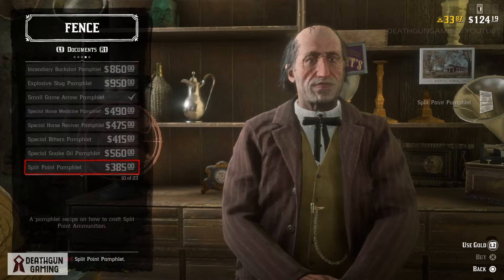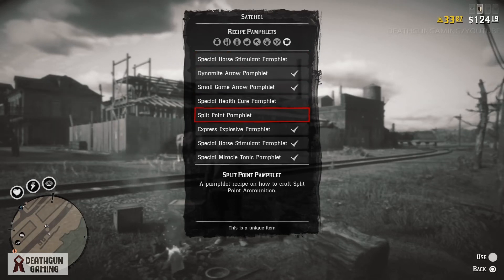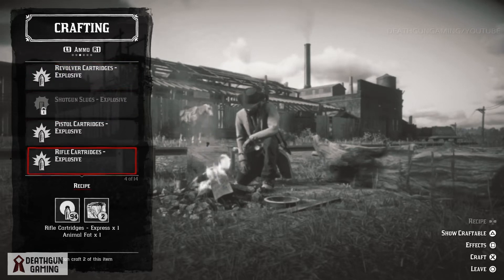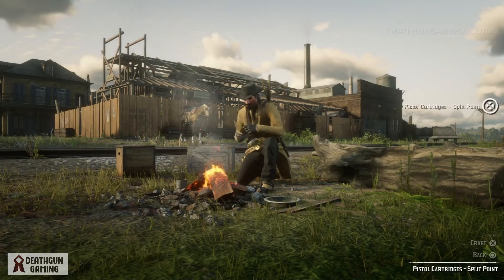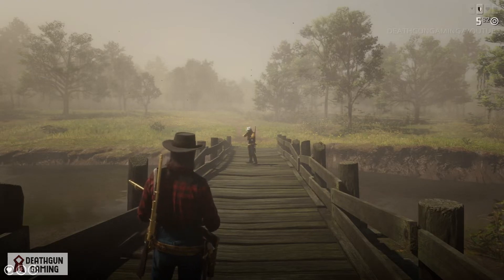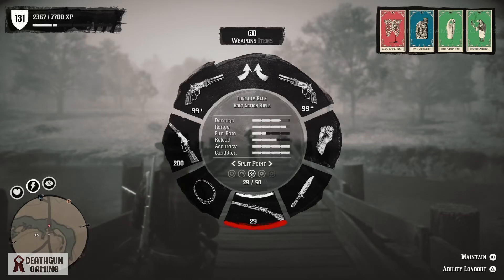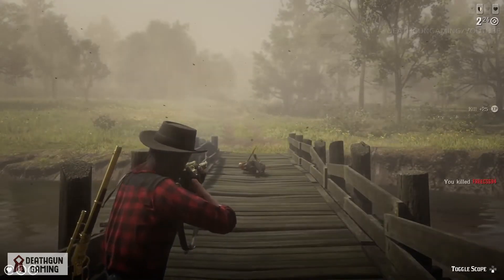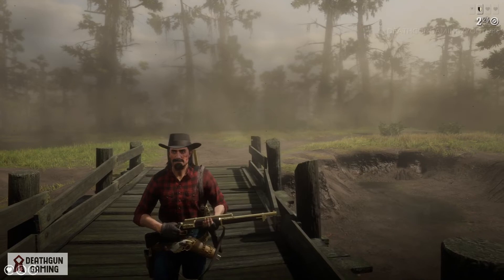RED DEAD ONLINE - ARE SPLIT POINT ROUNDS WORTH IT? FULL BREAKDOWN AND TESTING!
🏇Hey outlaws and gunners death here with a video giving you a full breakdown of everything you have to know about split point rounds in rdr2 online, how much does it cost, is it worth it, what can we hunt with it and more,  so if you like this and want more rdr2 online videos  make sure to subscribe, smash the like button hit that notification bell to stay up to date on everything i post and ill see you guys next time.

              🏇OTHER GAMES🏇

🏇Deathsquad 100%